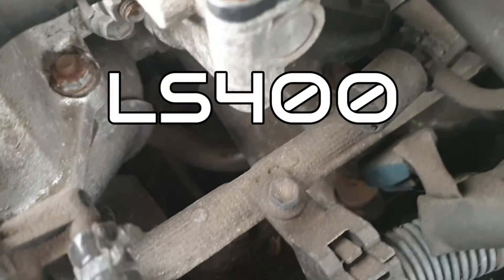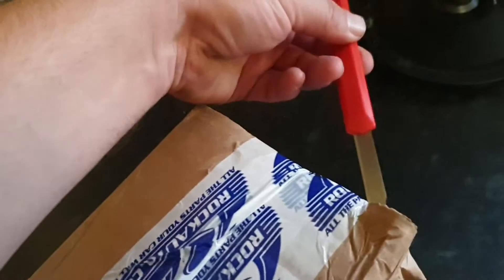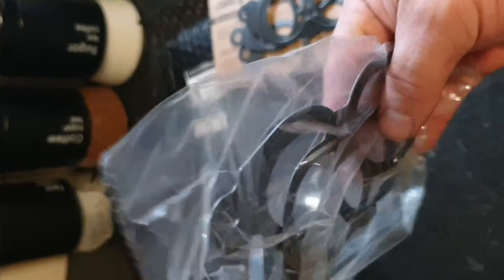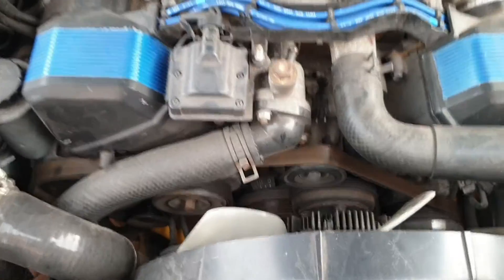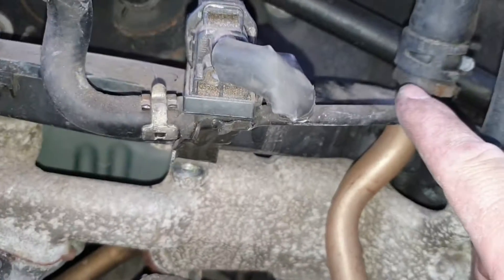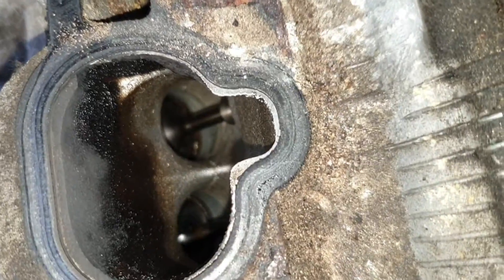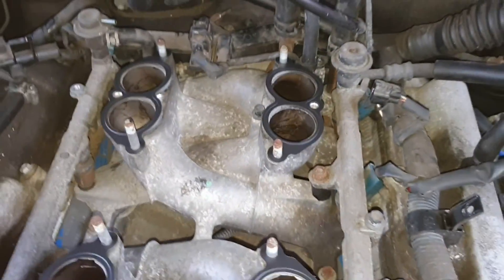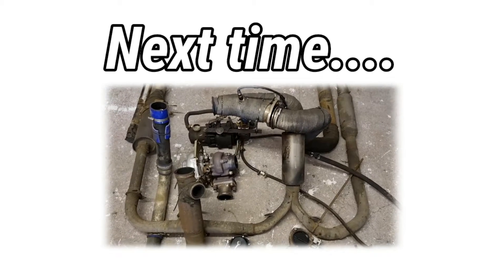Lexus LS400 Turbo - Part 16 - knock sensor change guide.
Well the check engine light kept coming on and putting it in limp home mode so I figured I should change the knock sensors...
not a great job to do but if you need to do them or even a starter then this video is a pretty good how to guide